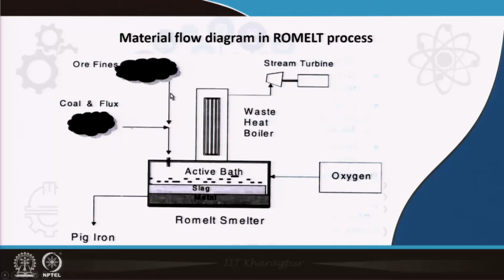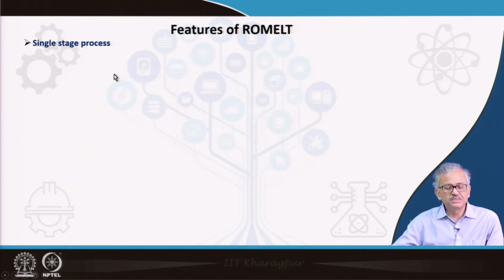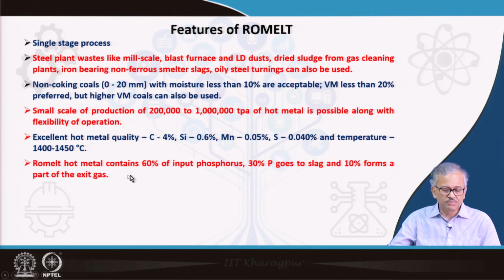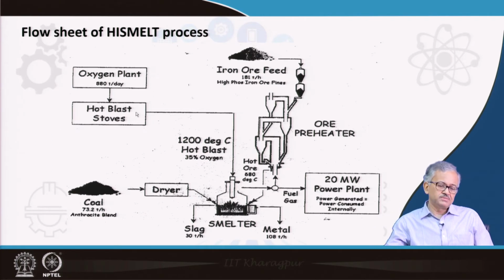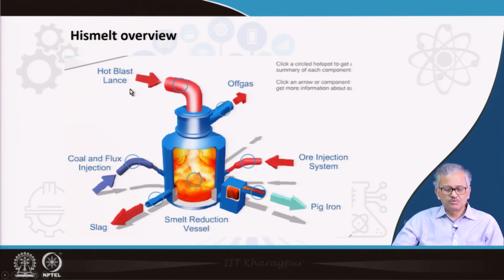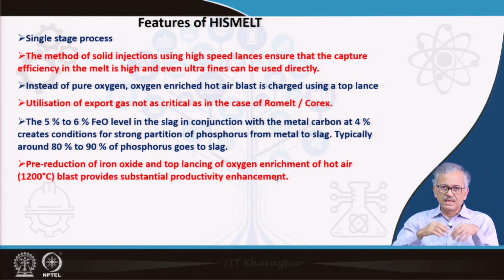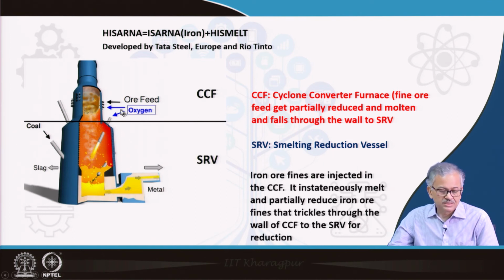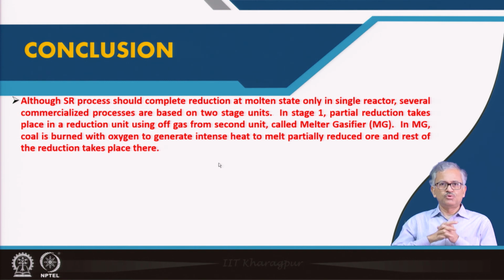Lecture 58 : Smelting Reduction (SR) Processes (continued)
-ROMELT Process
-HISMELT Process
-HISARNA